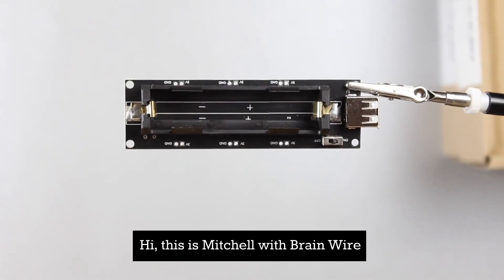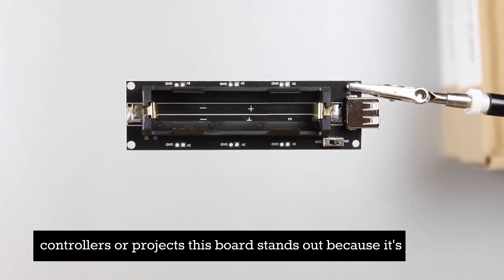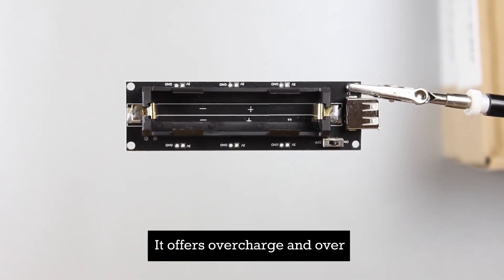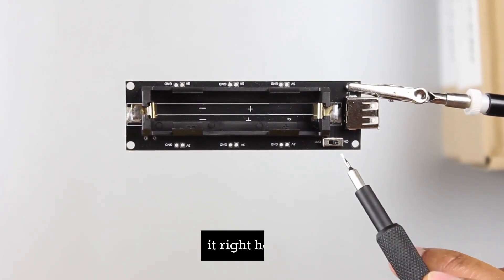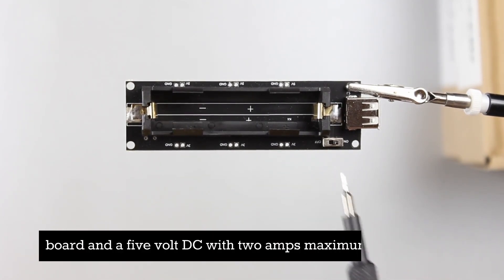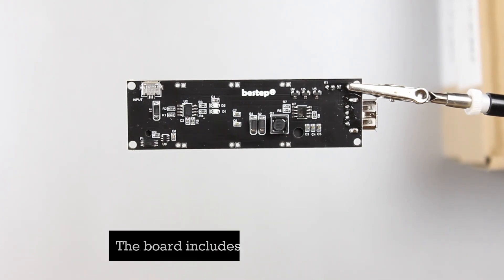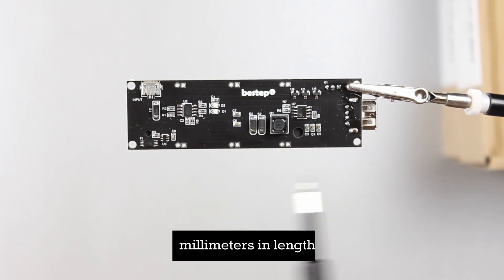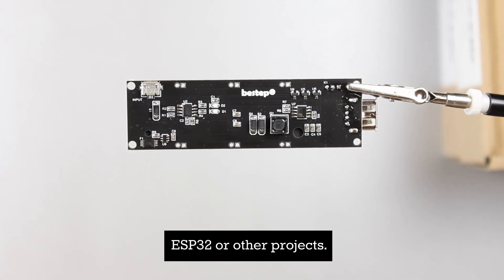1-Minute Intro: 18650 Battery Holder V3 Development Board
Discover how the 18650 Battery Holder V3 Development Board can transform your Raspberry Pi, ESP32, or other microcontroller projects. In this video, we'll take a deep dive into the unique features of this development board, including battery protection mechanisms and its wide range of output options. Learn how this compact, versatile board, with its micro USB input, Type-A USB output, and LED indicators, can meet all your project power needs. Plus, we'll guide you through the correct connection procedures to ensure you maximize the board's potential without risking damage to the charging chip. Whether you're a seasoned tinkerer or new to the DIY electronics scene, this video will equip you with the knowledge to effectively use the 18650 Battery Holder V3 Development Board for efficient power management in your projects. (Please note: 18650 battery not included.)

Buy this 18650 battery holder board in our Brain Wire store here: